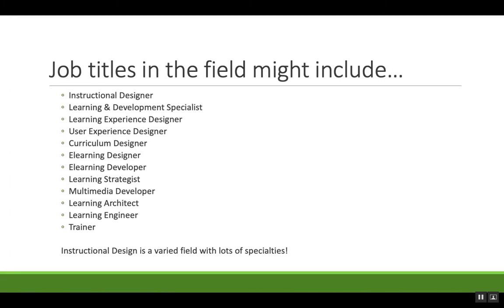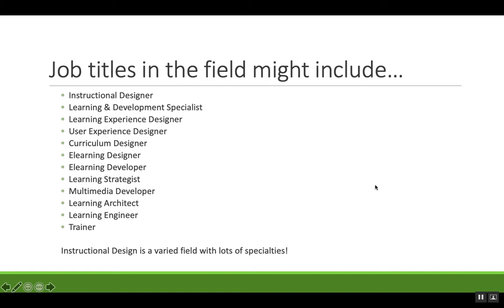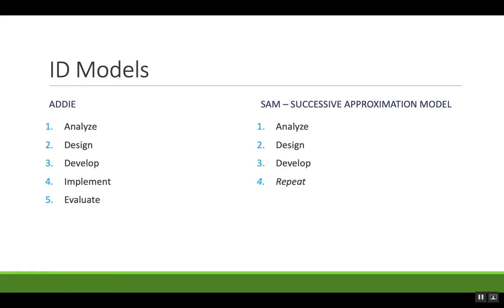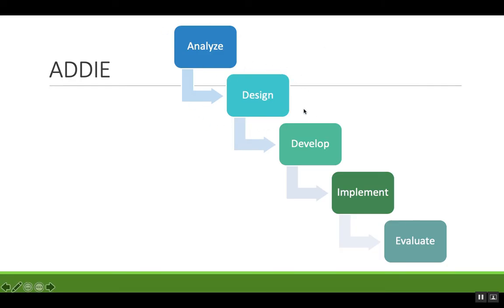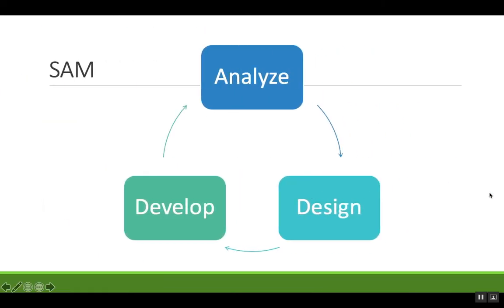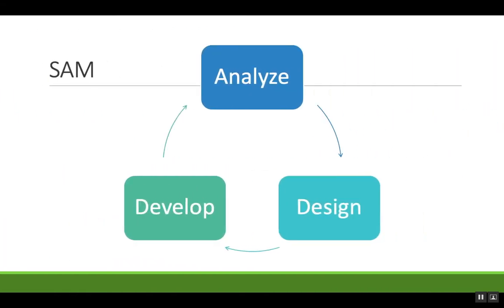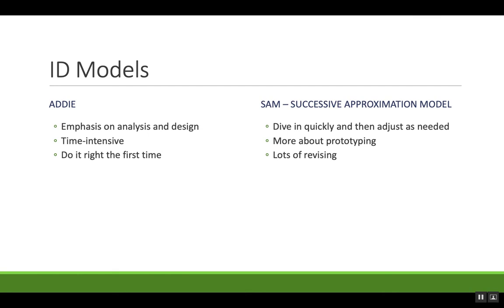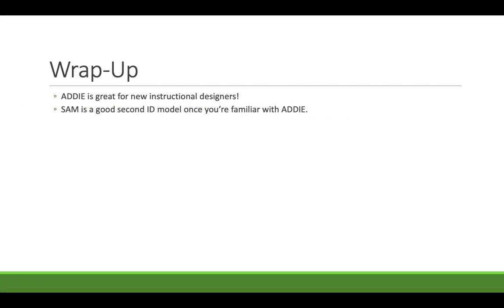Intro to Instructional Design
What is instructional design? What are job titles in the field? Get the scoop and learn about two instructional design models, ADDIE and SAM.